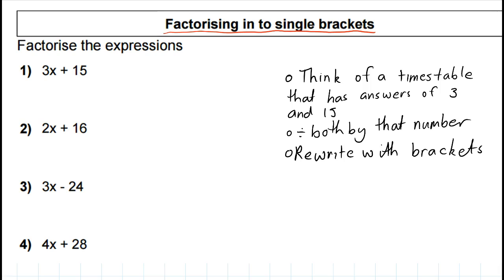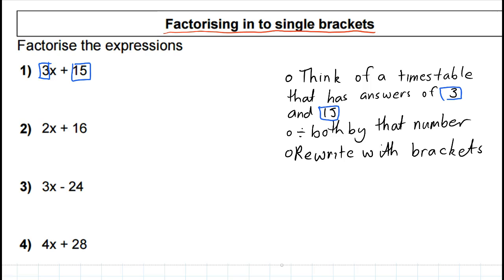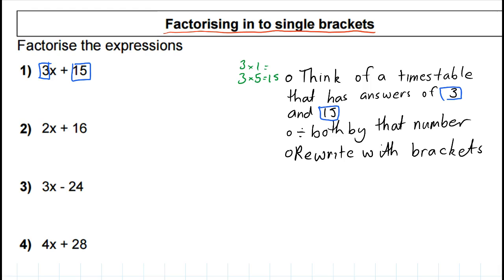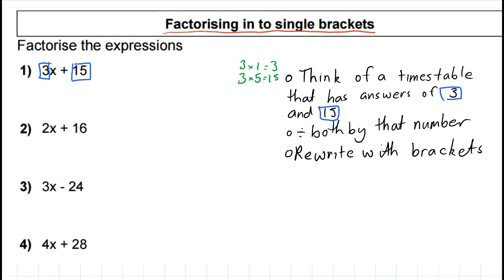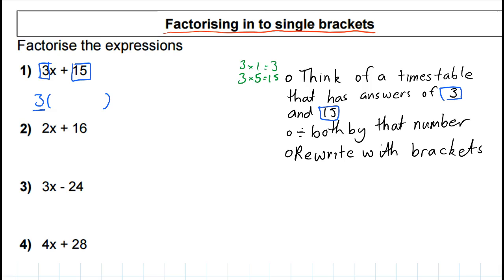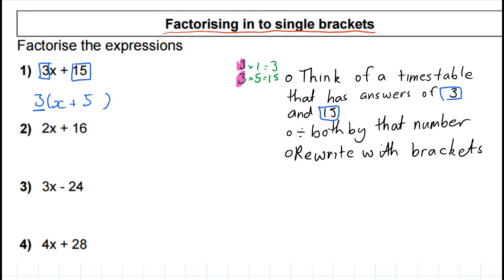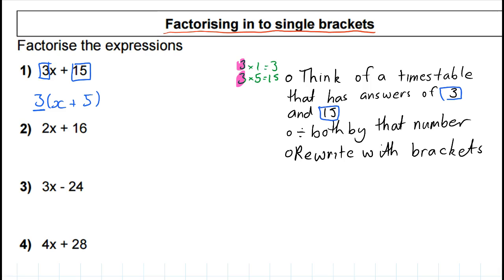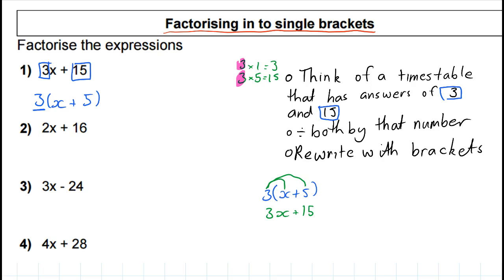factorising single brackets (numerical;